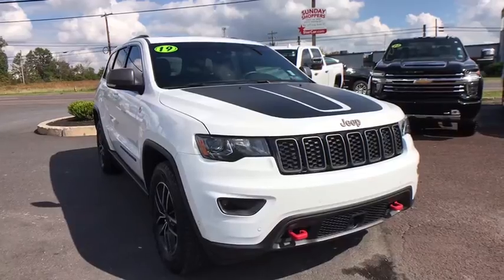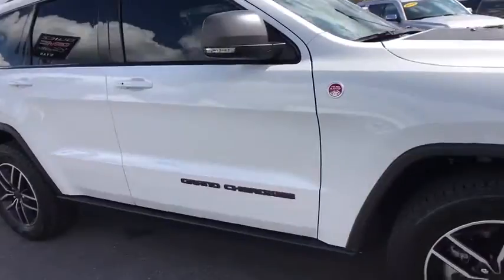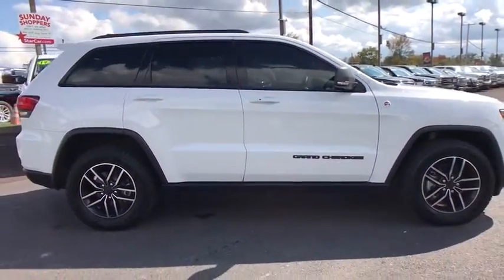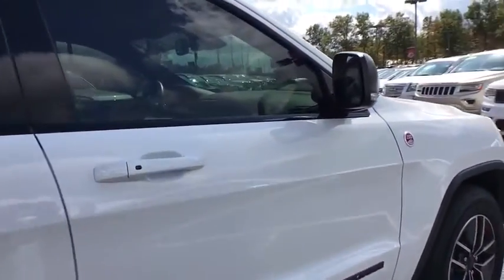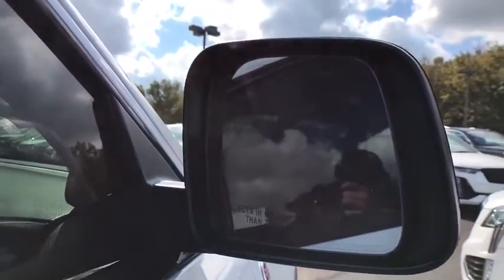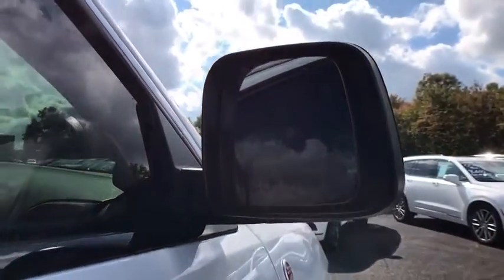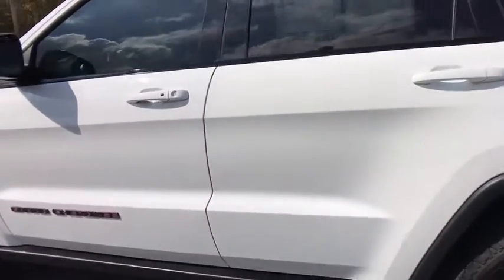2019 Jeep Grand Cherokee Allentown, Reading, Bethlehem, Philadelphia, Quakertown, PA Q200075B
Bright White Clearcoat Used 2019 Jeep Grand Cherokee available in Quakertown, Pennsylvania at Star Buick GMC Cadillac of Quakertown. Servicing the Allentown, Reading, Bethlehem, Philadelphia, PA area.
2019 Jeep Grand Cherokee Trailhawk - Stock#: Q200075B - VIN#: 1C4RJFLG5KC528540

480 N West End Blvd Route 309